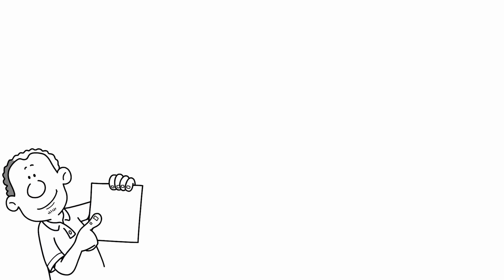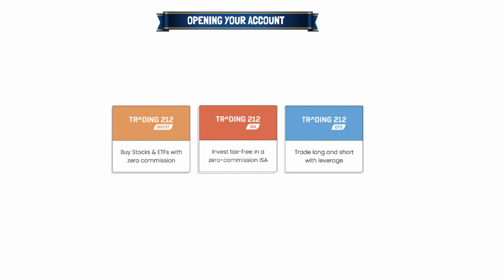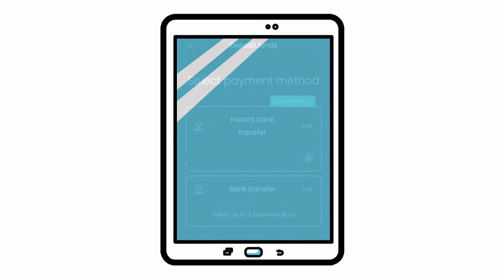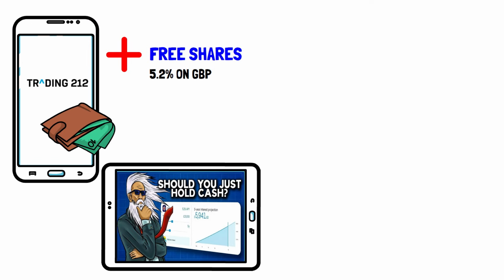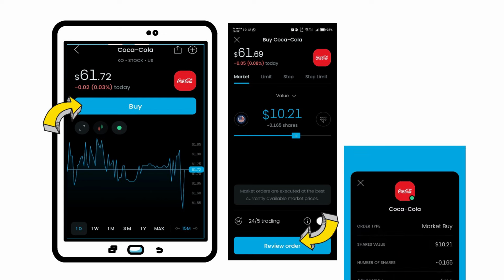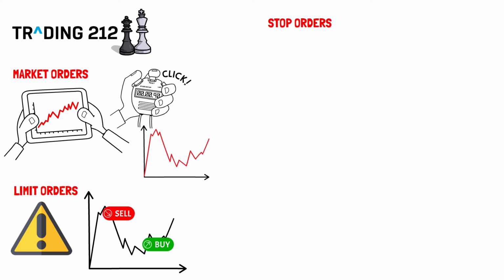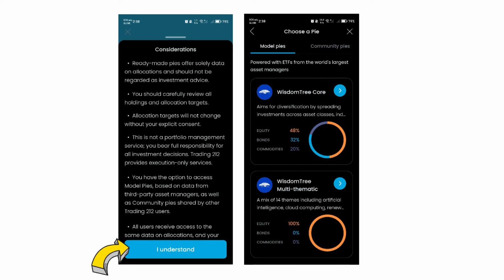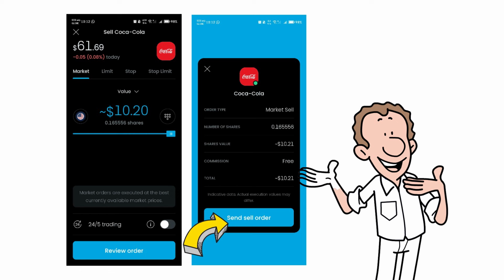How to Use Trading 212 (It's Easier than it Looks)